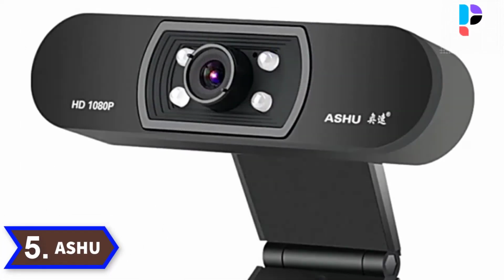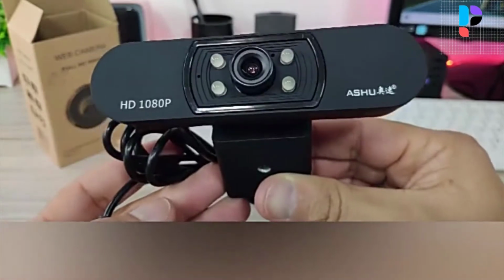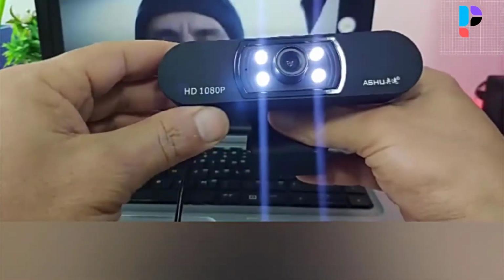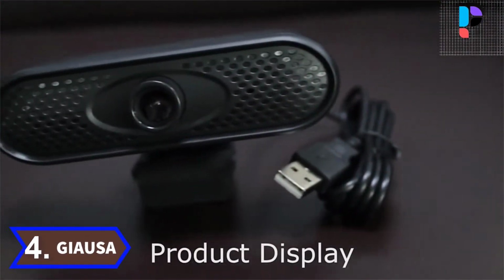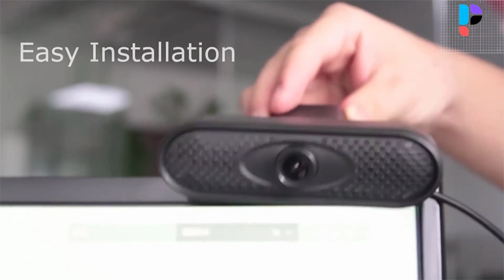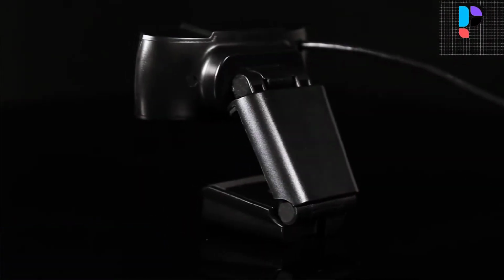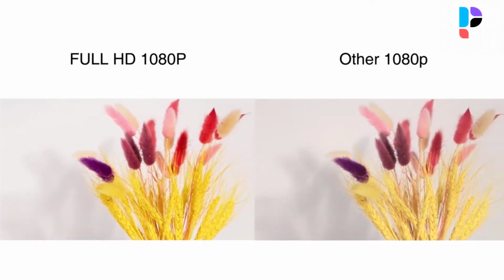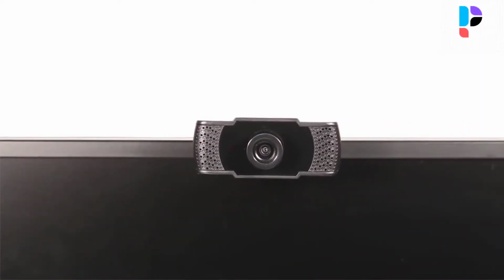✅ Top 5 Best Webcam Under $50 In 2023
In this video, we make a new research on the Top 5 Best Webcam Under $50

This is the Best Webcam review.
Best time for buying your first Webcam .

✅ 5.Ashu H800 USB Webcam 1080P HD

✅ 4.GIAUSA HD 1080P Webcam

✅ 3.BENTOBEN HD 1080P Webcam

✅ 2.FIFINE 1440p Full HD PC Webcam

✅ 1.PAPALOOK AF925 Autofocus HD 1080P Webcam